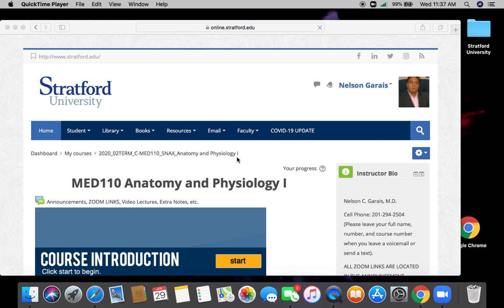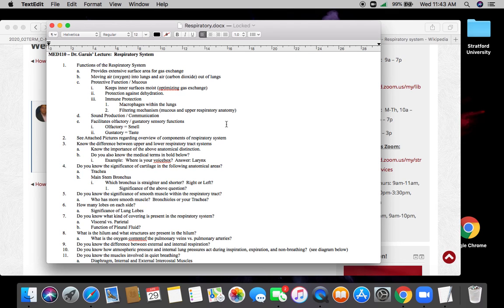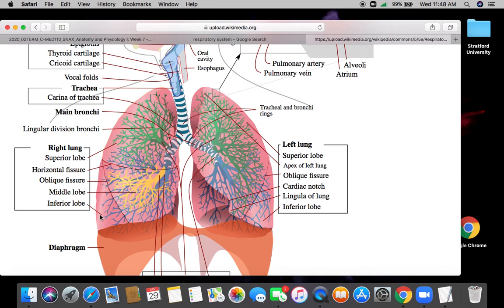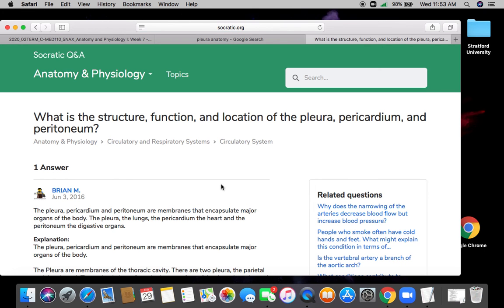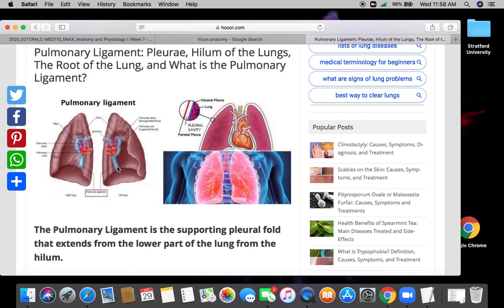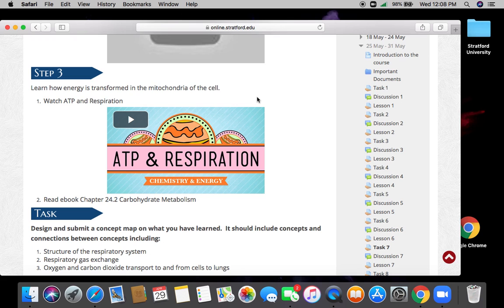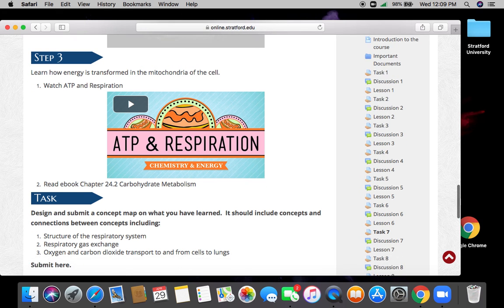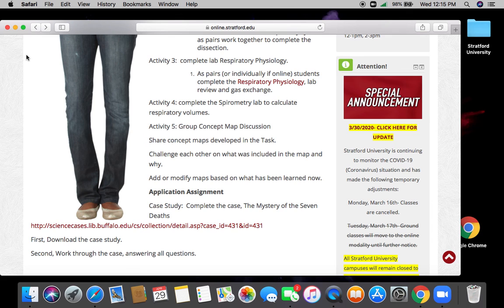MED110 - Week 7 Lecture - Respiratory